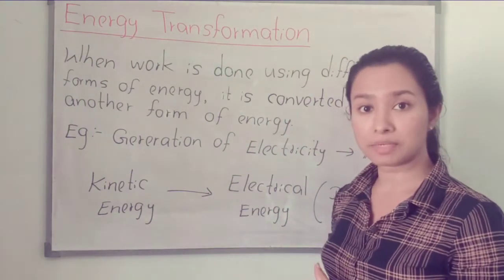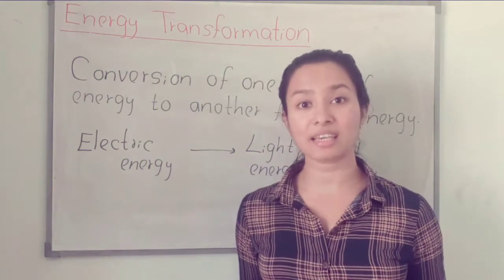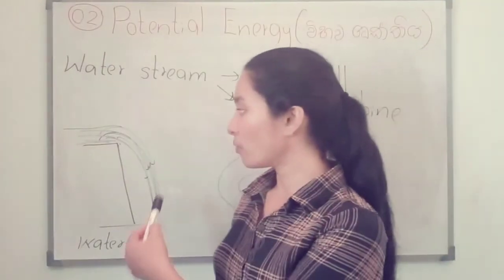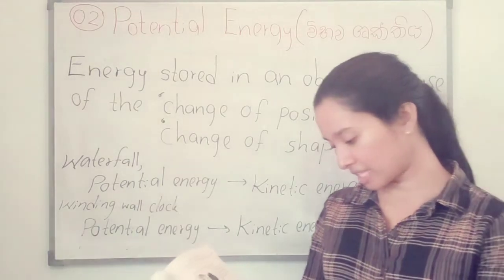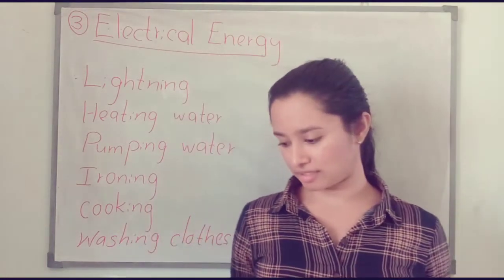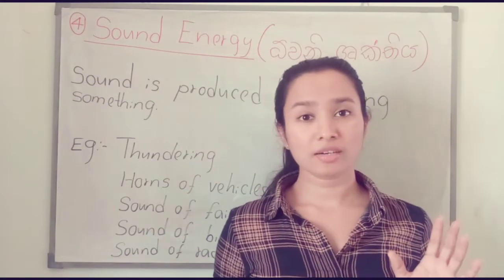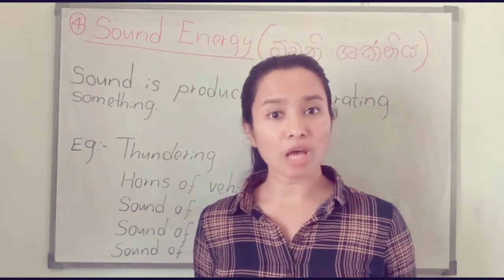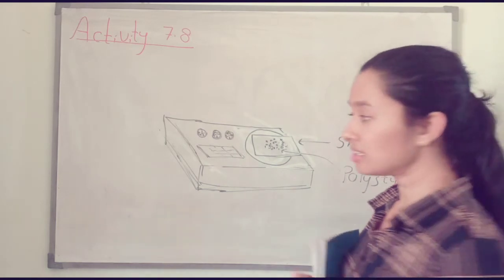Grade 07 Science - Forms of Energy and Uses (Part - 02)